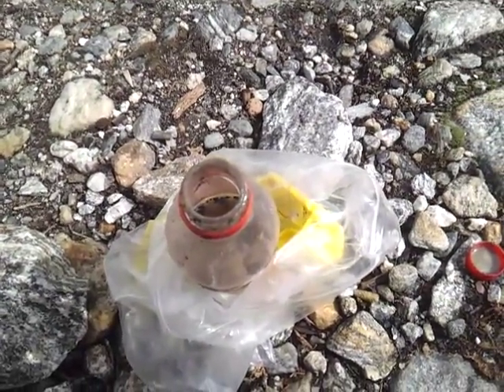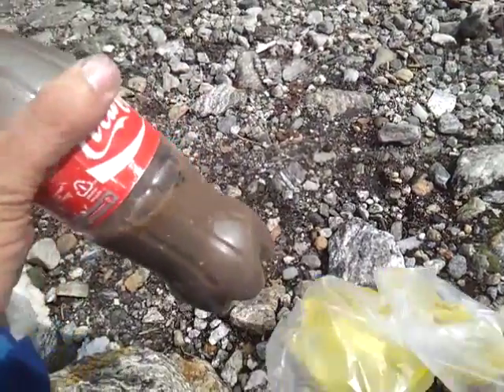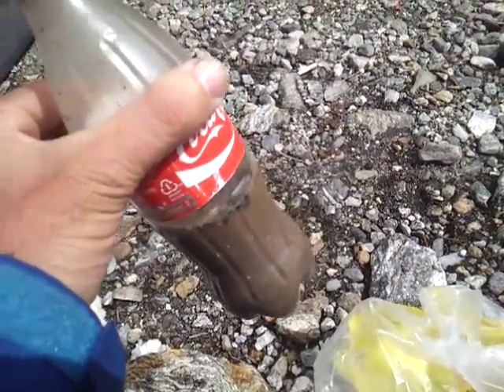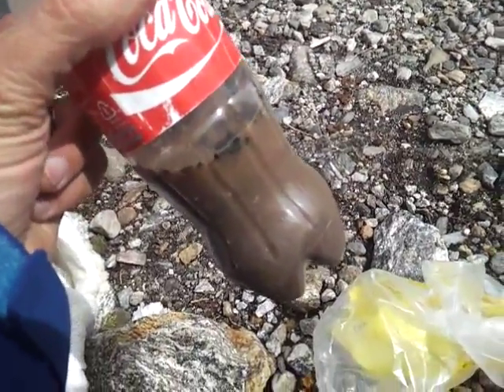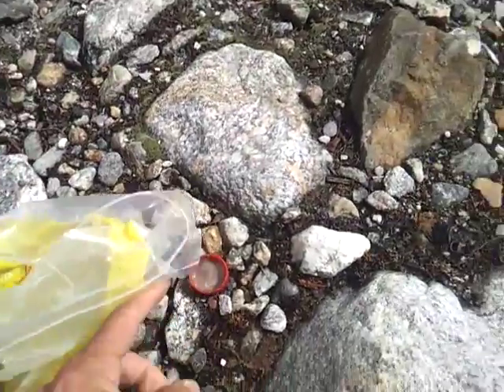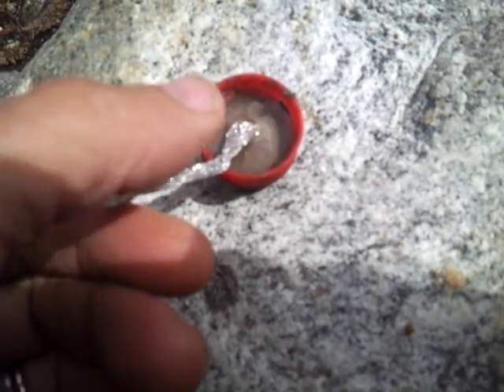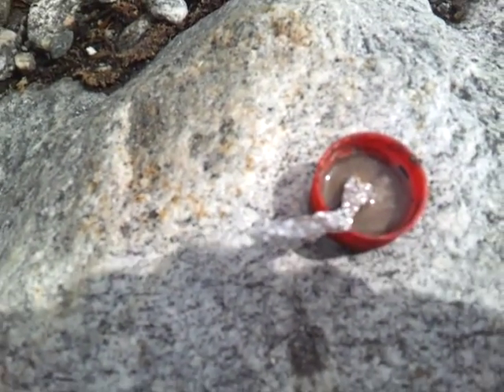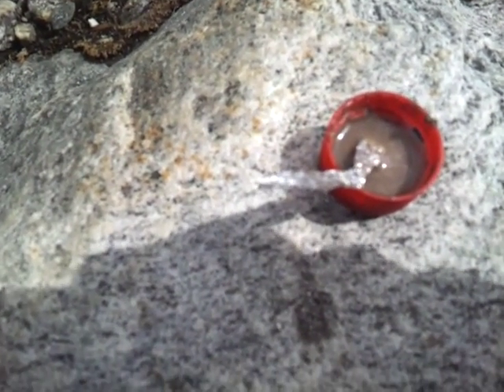Creating Hydrogen with Potash made from wood ash in the highlands of Nepal